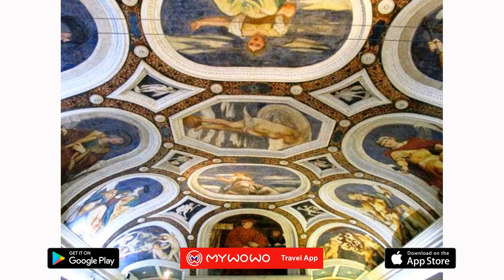Buonconsiglio Castle – Magno Palazzo Audience Room – Trento – Audio guide – MyWoWo Travel App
To complete your visit to the Magno Palazzo, I suggest you take a look at two particularly delightful rooms. The first is the Sala delle Udienze, or Audience Room
"Welcoming the prince's guests by highlighting the virtues of the host”: this is how we might describe today the function of the frescoes in this room, painted in 1531 by the artist from Brescia, Girolamo Romanino.
If you look up at the ceiling, you'll see the portraits of the Roman emperors, a number of important rulers of the time, and of Bernardo Clesio. Like his predecessors, the bishop used painting to underline the strong links between the prince-bishopric of Trento and the Holy Roman Empire.

Once you've finished admiring this magnificent room, press pause and press play again when you reach the Courtyard of the Lions.

There's more to the Magno Palazzo than exquisitely frescoed rooms, such as the splendid green of the Courtyard of the Lions, so-called because of a decorative fountain there used to be in the garden, of which only two creatures sculpted in stone remain...